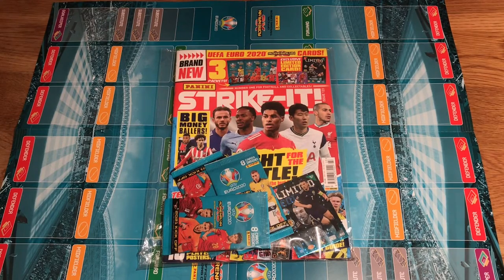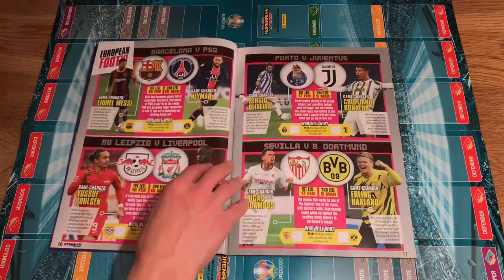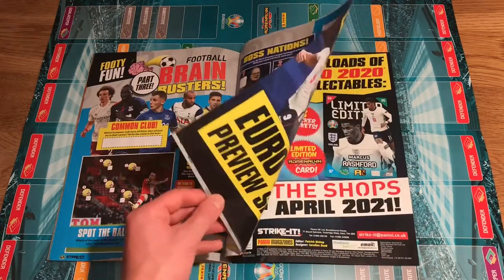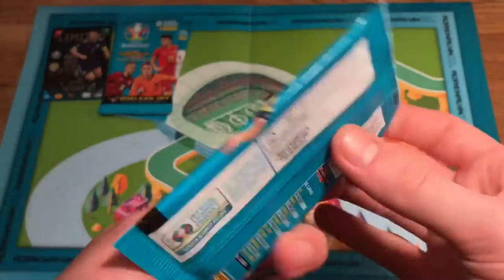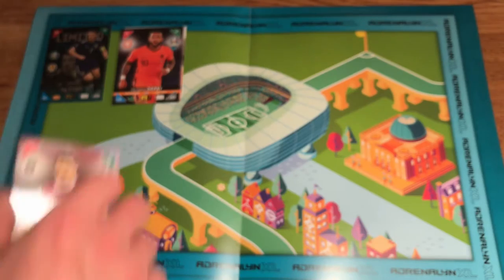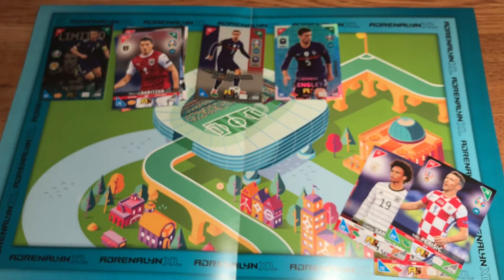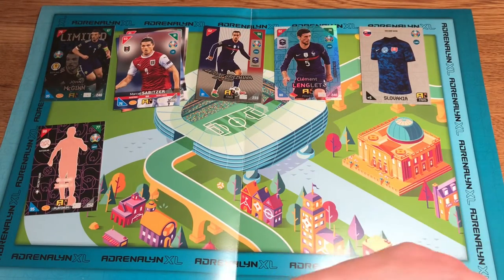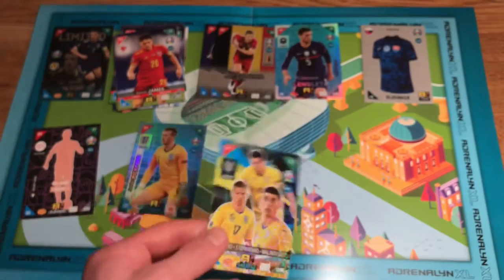*LIMITED EDITION MCGINN!!* | Strike It Magazine Euro 2020 Card Collection Opening